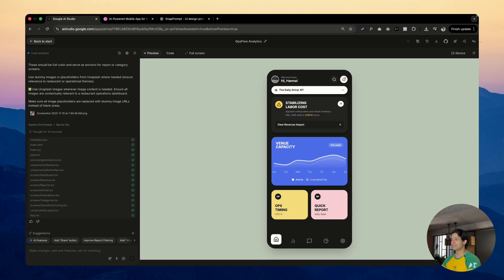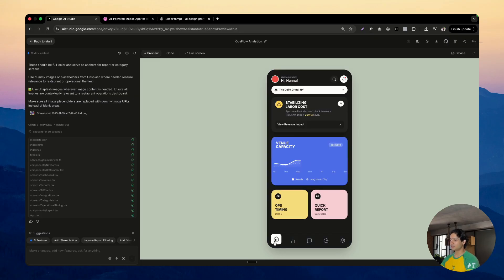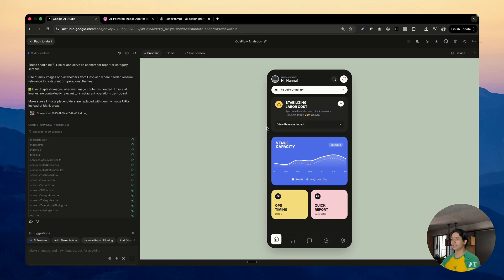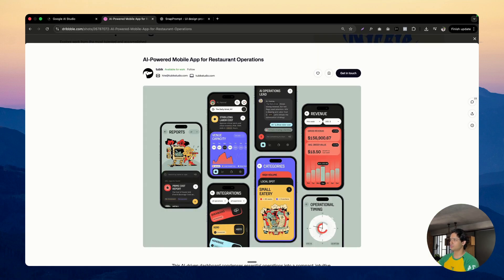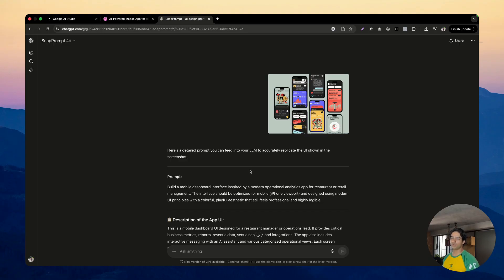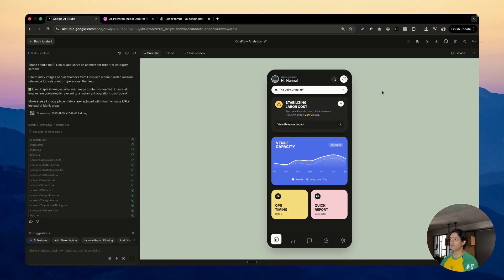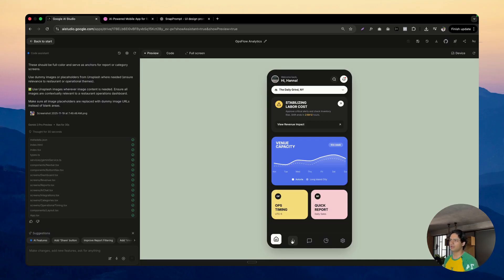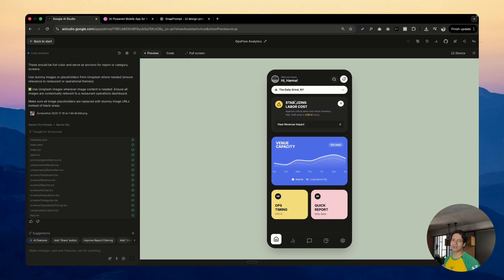Gemini 3.0 Built My Entire App UI with ONE Prompt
If you’ve been waiting to launch your first MVP and start earning from your ideas, this is your shot.

Summary ⤵️
Gemini 3.0 just one-shotted an entire mobile app UI, and in this video I break down the exact process I used to get it done. I walk through how I combined Dribbble inspiration, my custom GPT SnapPrompt, and Google AI Studio to generate a full dashboard, reports page, chat interface, carousel UI, and settings screen in literally one prompt.

I also share how I’ve been testing Gemini 3.0 inside Cursor. It’s not beating Sonnet 4.5 for coding tasks yet, but for UI generation it’s on another level.

Why watch?
If this is your first time here, hey, I’m Prajwal. I’ve spent the last year building 45+ AI-powered MVPs for clients at my agency and growing a private community where I have taught over 600+ builders my AI workflows. Everyone talks about AI tools, but very few show you how to actually use them to build real products and make money.

This channel is where I break it all down, my workflows, systems, and the exact playbooks I use to plan, build, launch, and monetize MVPs fast.

The goal? Help you launch your first product and start earning from it without wasting months or hiring big teams.